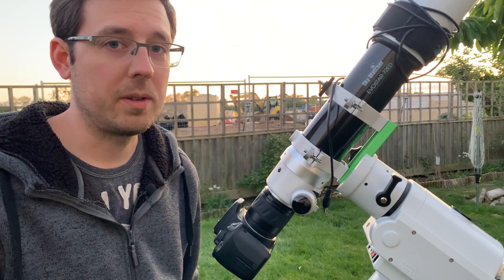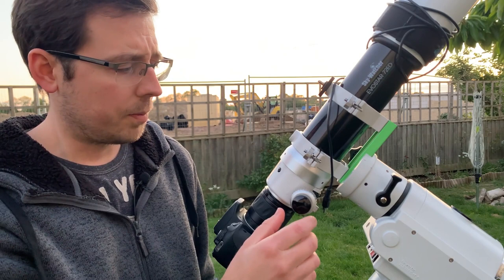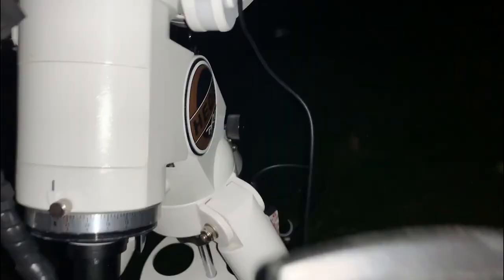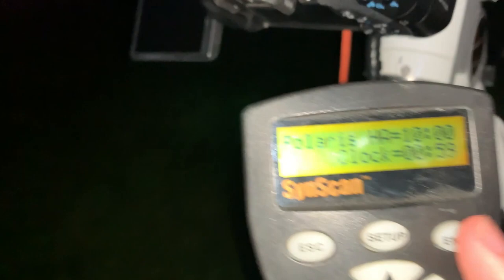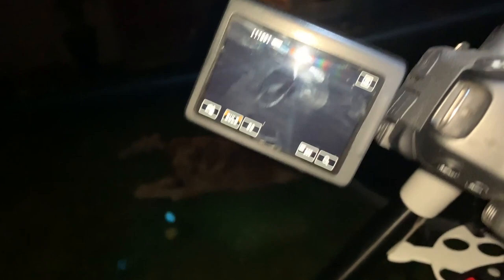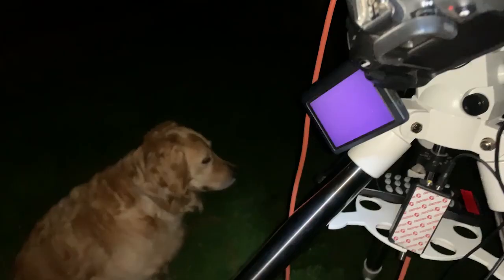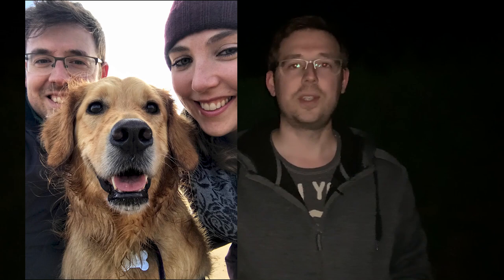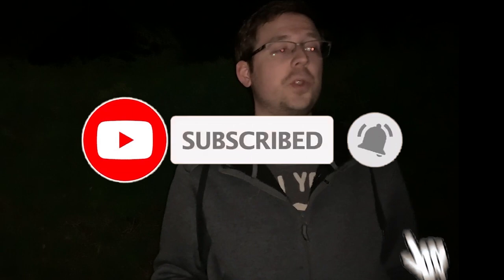Let's Photograph the Leo Triplet | DSLR Astrophotography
Tonight I spent my time taking a photograph of the Leo Triplet! My FIFTH target in galaxy season! DSLR astrophotography takes a lot longer to get those finer details compared to a CCD astrophotography camera but I'm very happy with these results! In this video I explore how to photograph distant galaxies with a small refractor telescope and a DSLR.